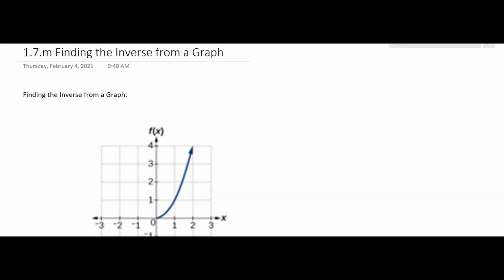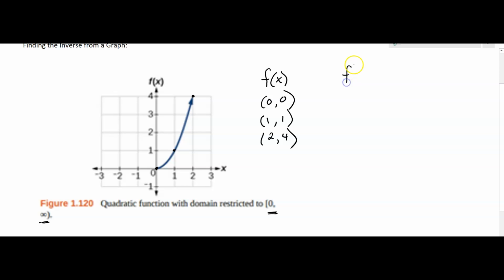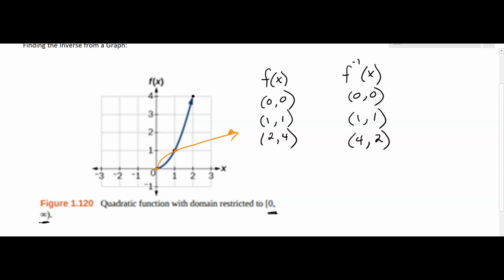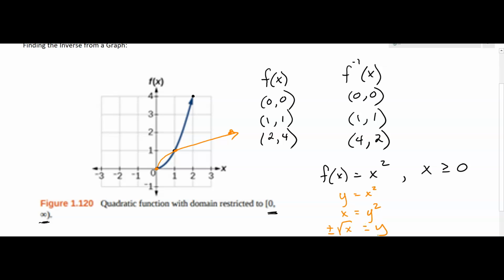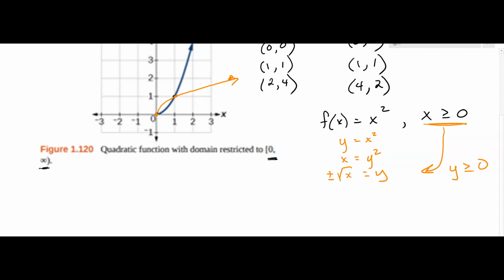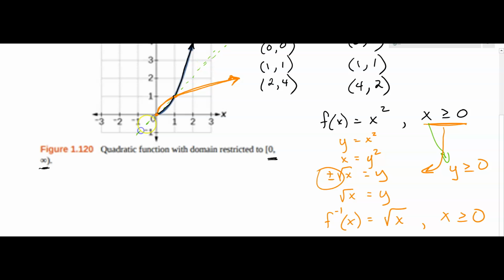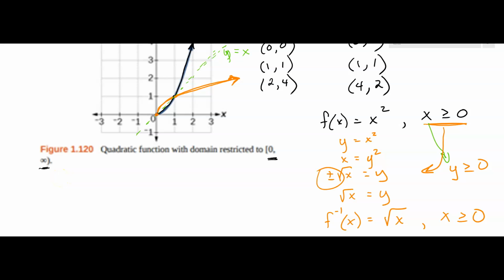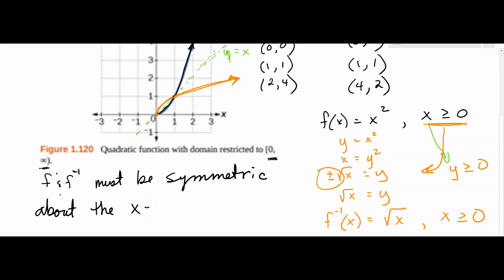1.7.m Finding the Inverse from a Graph